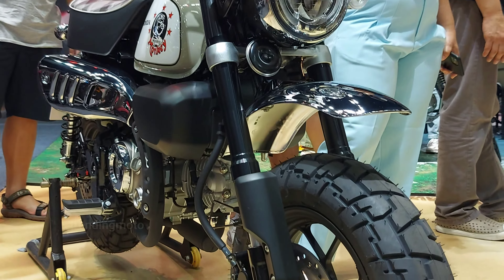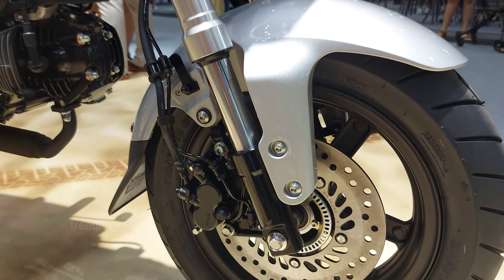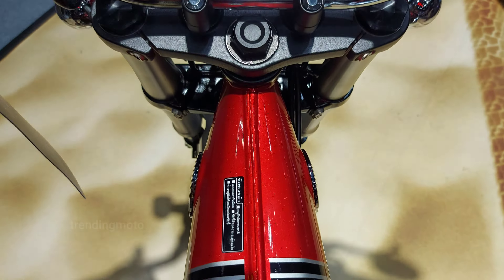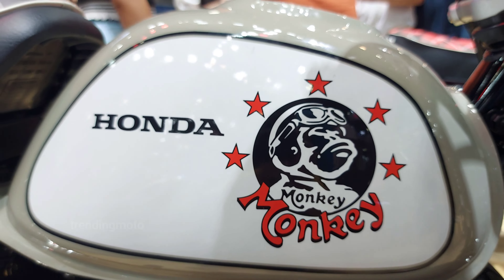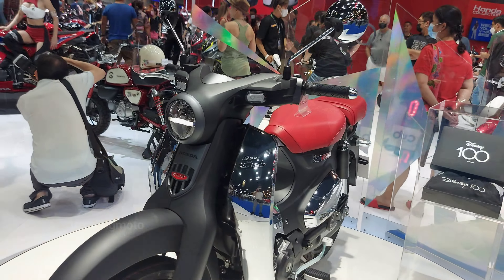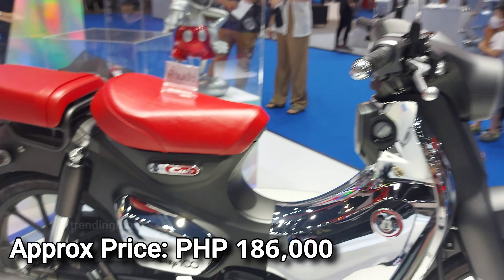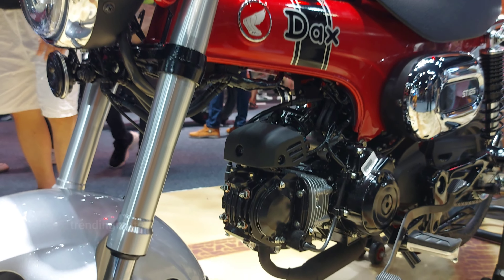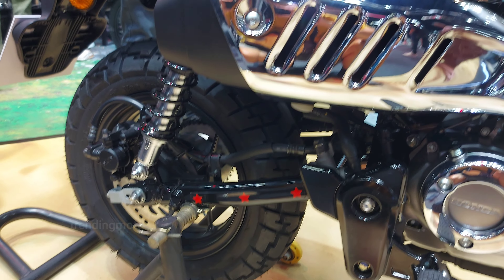Most Expensive 125cc Honda Motorcycle / Sulit nga ba??🤔